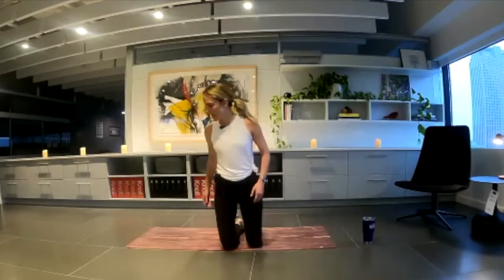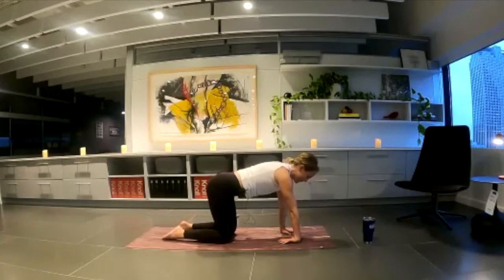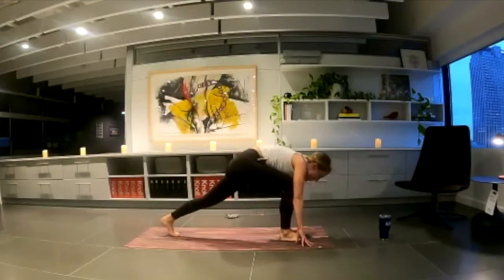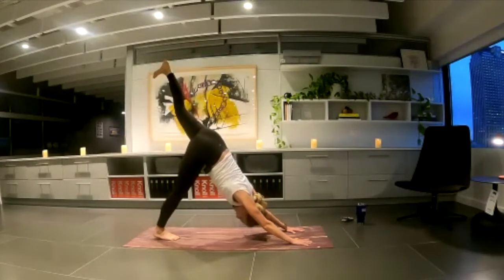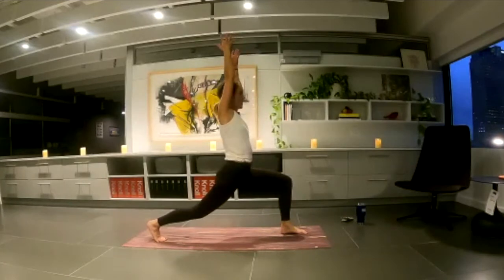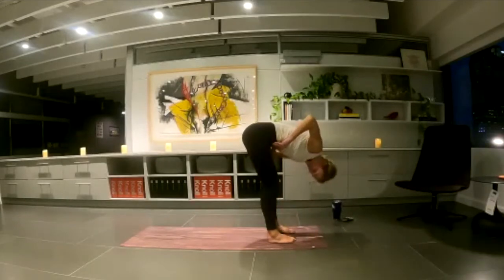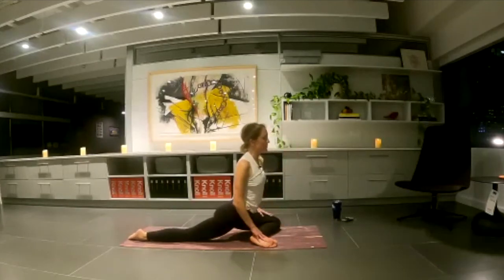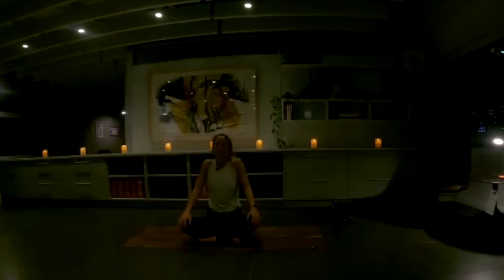AOS Yoga 3.2.21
Shake off any worries and release built-up tension in this week's class. Through active stretches and mindful meditations, set yourself up for a restful evening and a new day ahead.

Instructor: McKensie Kirchner, NOLA Tribe Yoga

Looking for some tunes to enjoy during your practice?